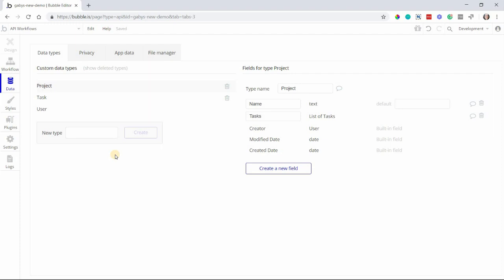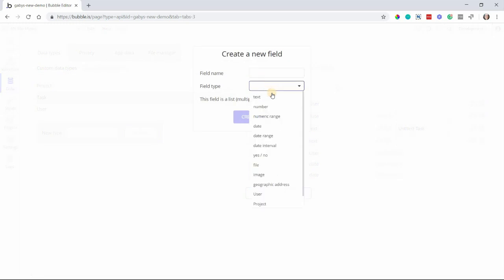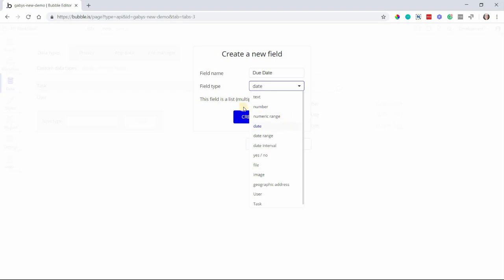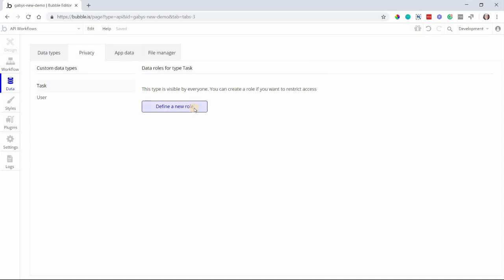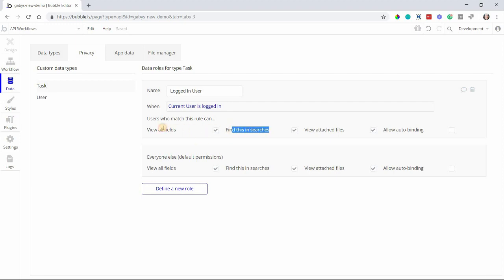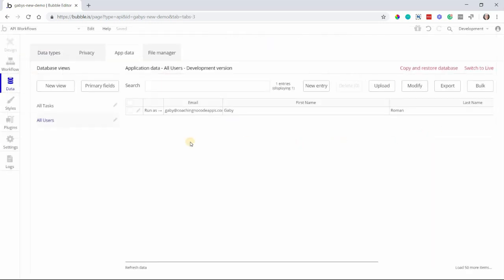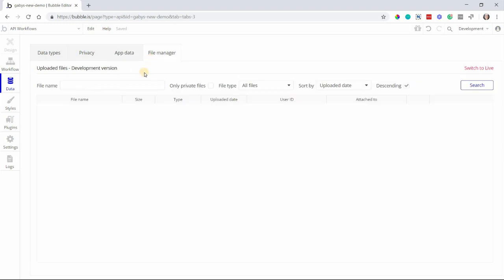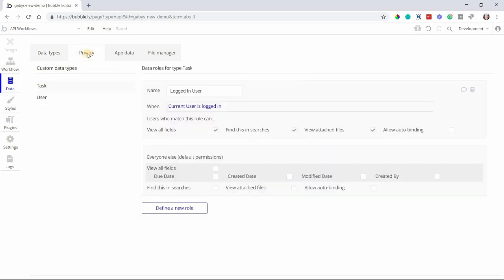Understand Your App's Database and How to Structure It (Free Training Preview Part 3)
In this video (and in your free training), you'll learn fundamental app building and Bubble concepts you NEED to know before building a fully functional app. This video clip is pulled straight from the training series. It teaches you to understand your DATABASE in Bubble, plus how to approach structuring it for your app.

Understanding how to set up a database can be confusing, especially because there's a specific way to do it in Bubble. This video will help you approach setting up a database unique to your own app.

If you want to expand on this, though, make sure you sign up for the free multi-day training series to take it much farther.